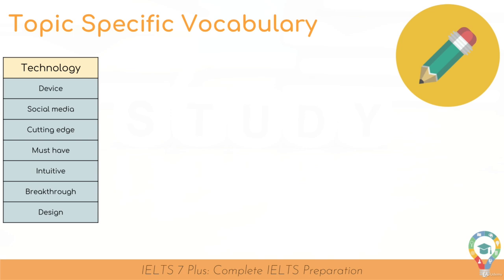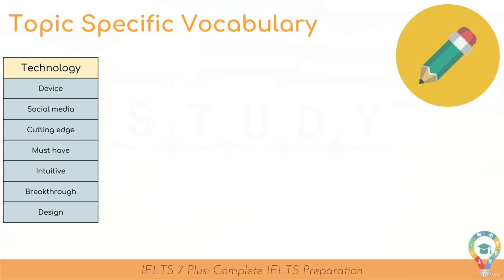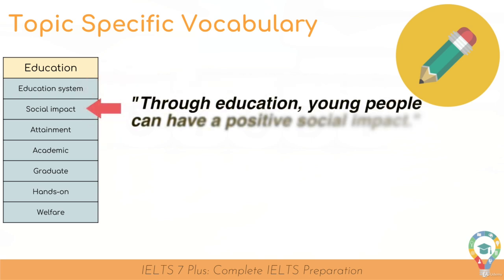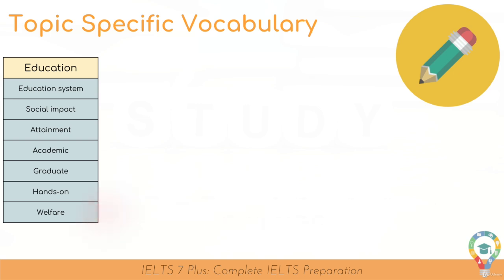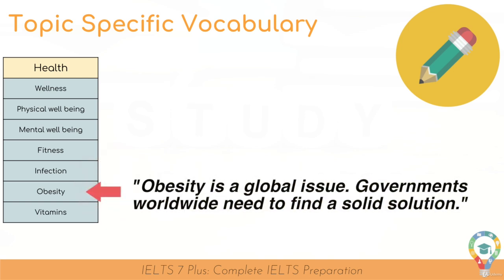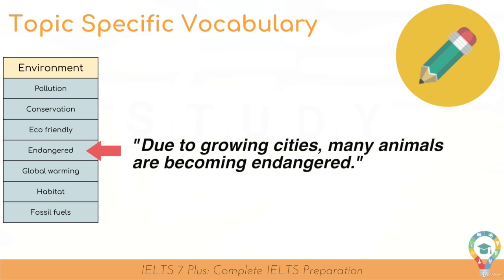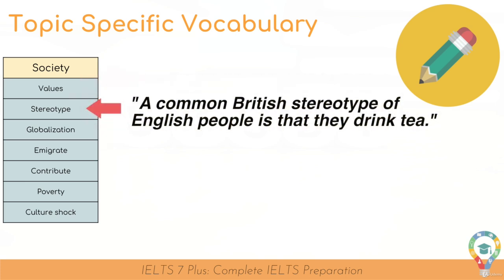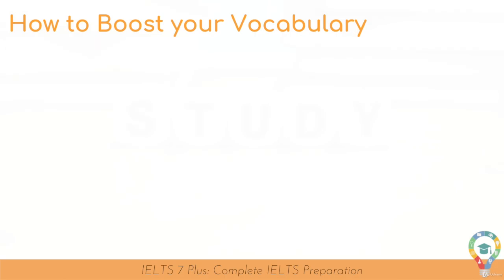03 IELTS Writing Task 2 - 006 Vocabulary for IELTS Writing Task 2